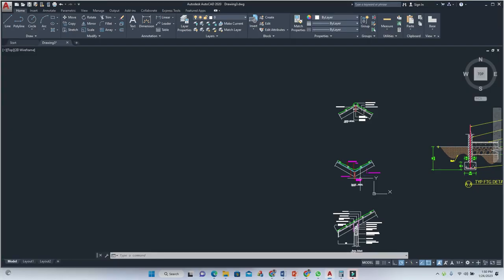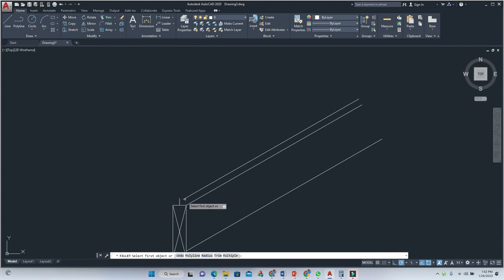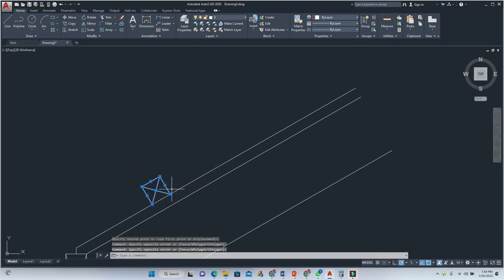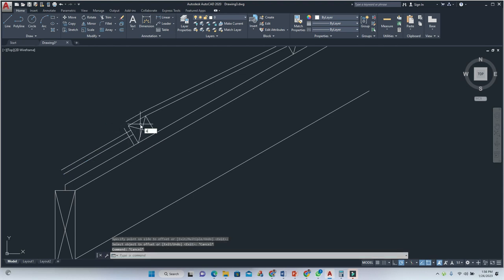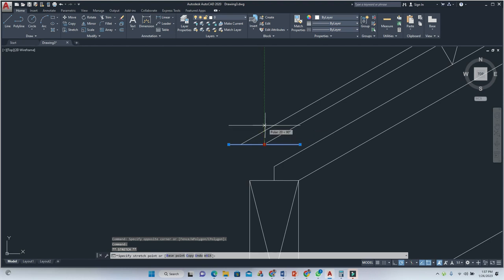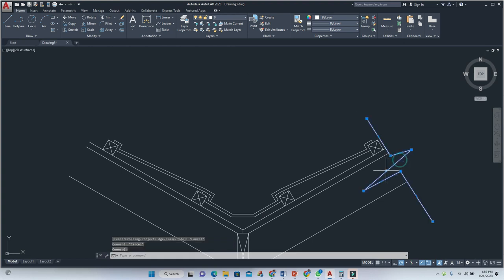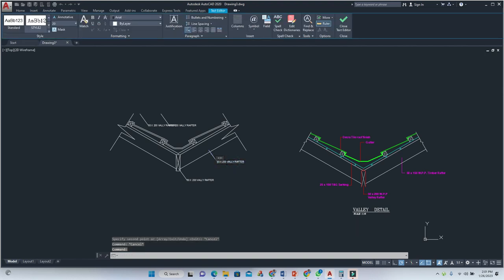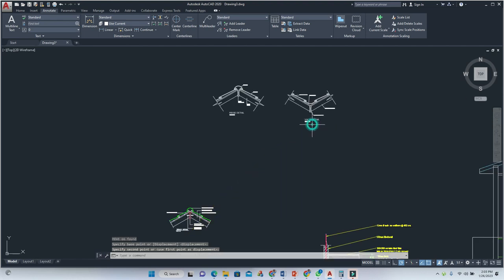Timber Roof Vally Detail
Timber Roof Valley Detail. Drawing is a cross section detail of the intersection between two inclined ( pitched ) roof slopes creating a valley where rain water needs to be collected and diverted through a gutter.